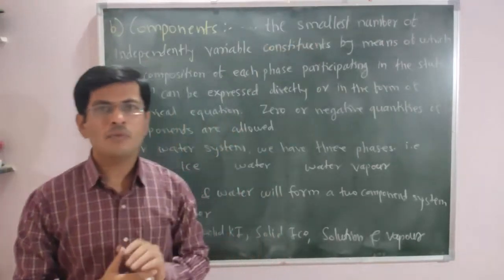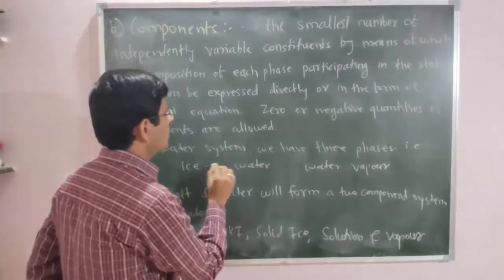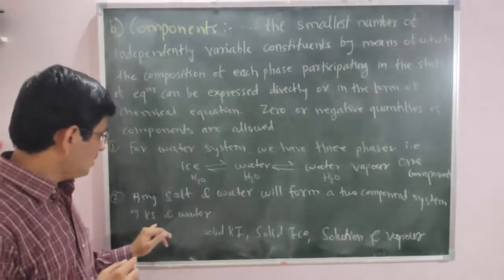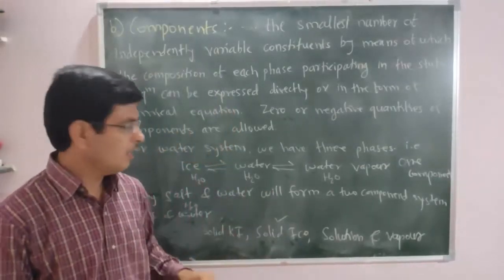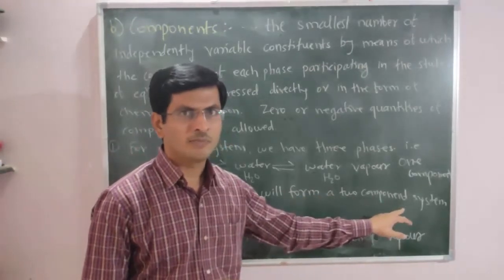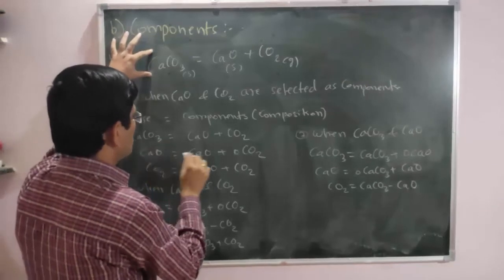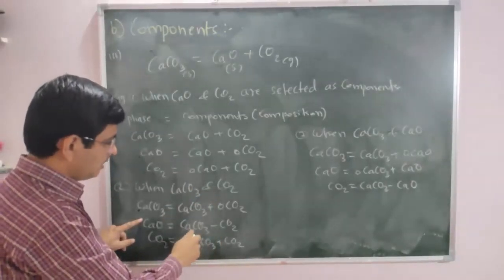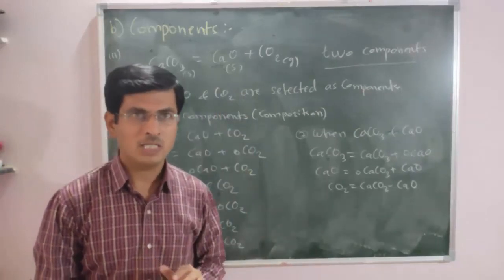Explanation of term involved in phase rule equation: Components